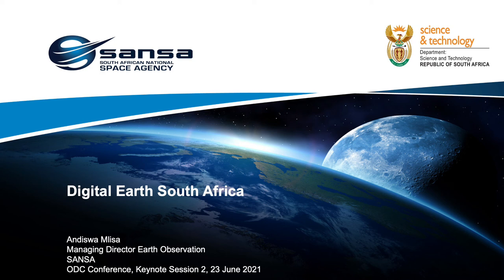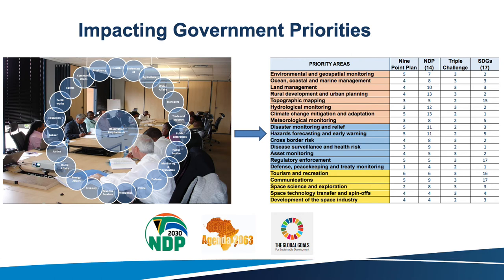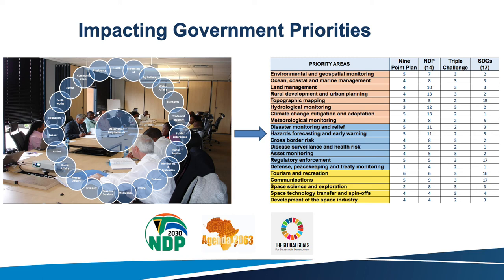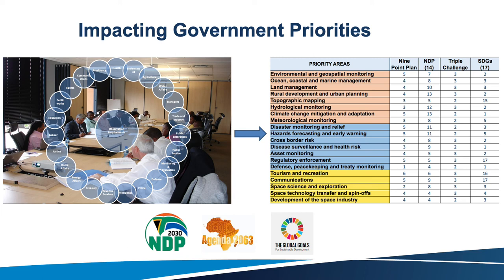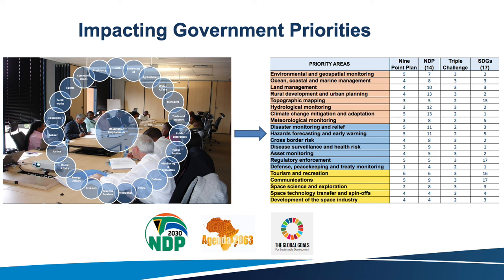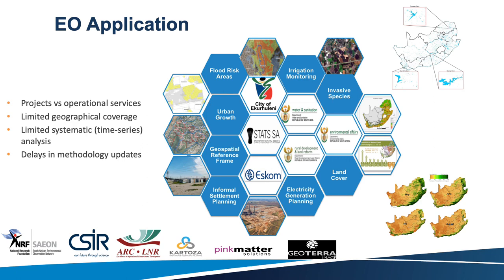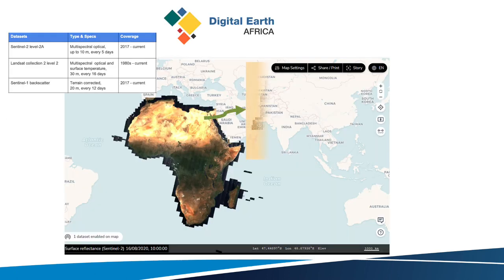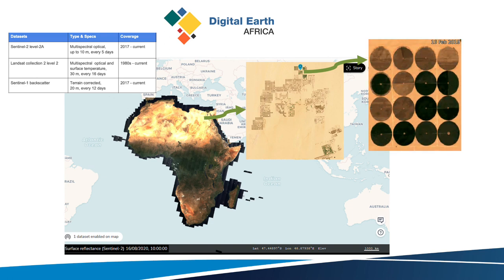ODC Conference 2021 - Andiswa Mlisa: Digital Earth South Africa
Ms Andiswa Mlisa is the Managing Director of Earth Observation directorate at the South African National Space Agency (SANSA). Prior to joining SANSA, she was at the Group on Earth Observation (GEO) Secretariat, based in Geneva, Switzerland, responsible for the coordination of the AfriGEOSS initiatives and capacity building. A graduate of the Universities of Fort Hare and Stellenbosch in GIS and Remote Sensing, she spent her early career years developing geospatial solutions for water resource management and disaster risk reduction. She aims to use her over 17 years of experience and passion for developing partnerships in earth observations & space applications initiatives to mainstream use of Earth observations for service delivery.